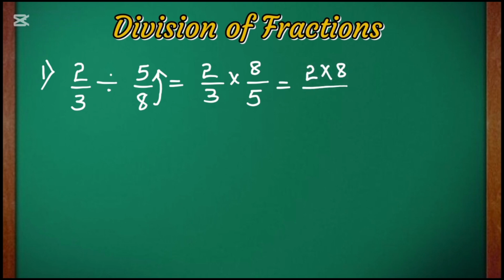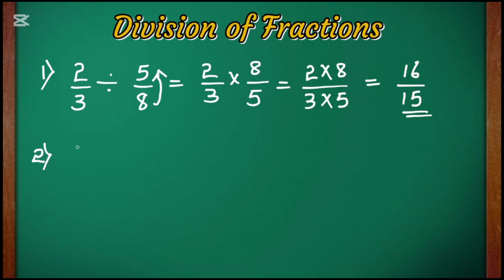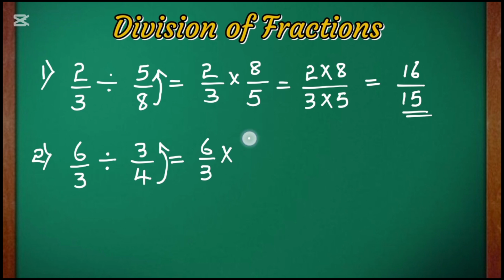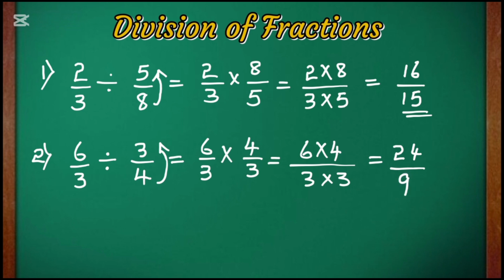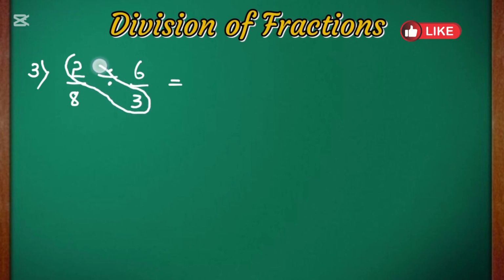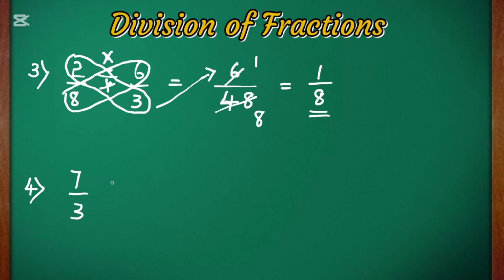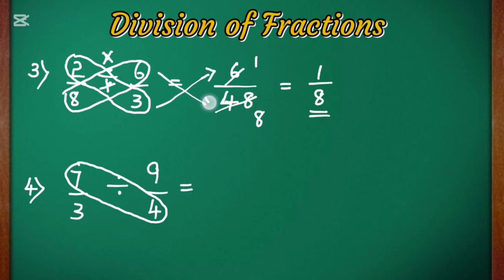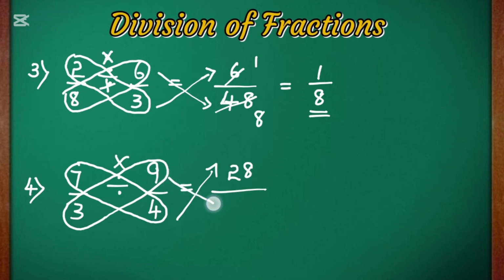How to Divide Fractions? || Division of Like and Unlike Fractions in English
This video contains a step by step tutorial on How to Divide Fractions? that is Division of Simple Fractions or Division of Like and Unlike Fractions in English.